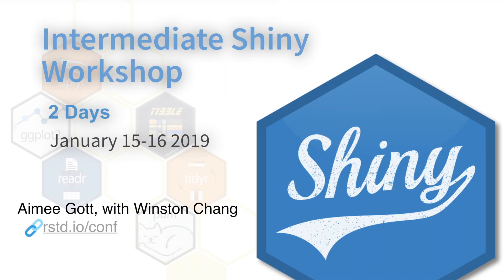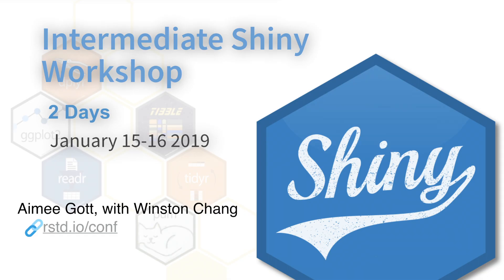Intermediate Shiny 2-Day-Workshop - rstudio::conf(2019L)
What is the 2-day Intermediate Shiny Workshop? That's a great question, I'm glad you asked.

Intermediate Shiny Workshop - 2 Days

This two-day workshop is designed by Shiny author Joe Cheng for the experienced Shiny developer. By taking this workshop, you’ll improve your understanding of shiny’s foundations and learn how to make the most of reactive programming, techniques for extending and improving UI, techniques for debugging and tools for modularizing applications. By the end of the two days, you’ll be able to push the envelope of what you and your organizations can do with Shiny.

You should take this workshop if you are already familiar with the basics of shiny and you have built your own simple applications.

This course is led by friend of RStudio and Education Practice Lead at RStudio Certified Partner Mango Solutions, Aimee Gott. Winston Chang, RStudio Data Scientist, Developer, and author of the R Graphics Cookbook will join Aimee to provide hands-on advice and answers to the Shiny application development questions that stump you.

Speakers: Aimee Gott (Mango Solutions), with Winston Chang (RStudio)